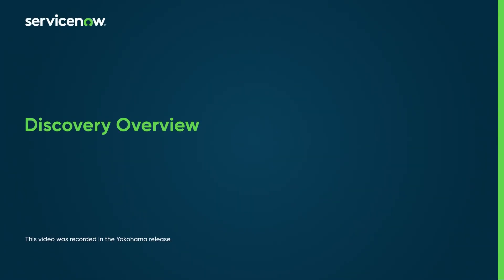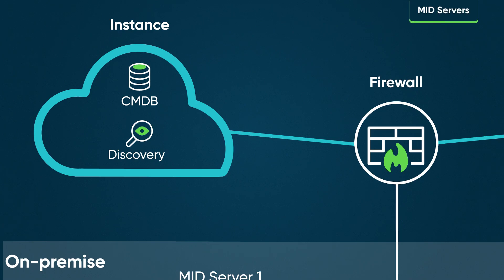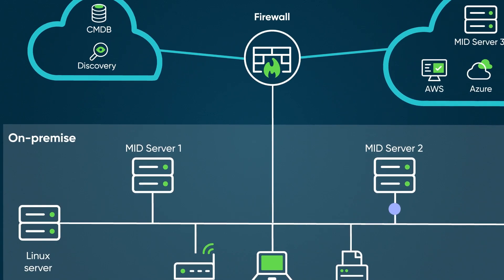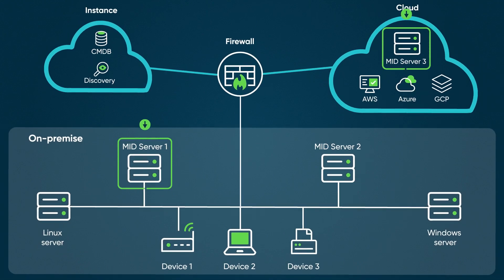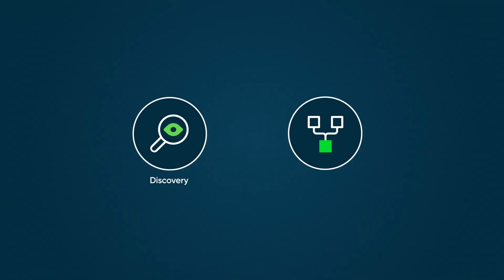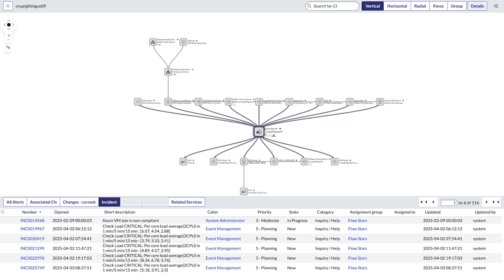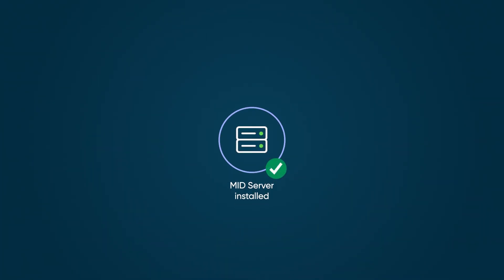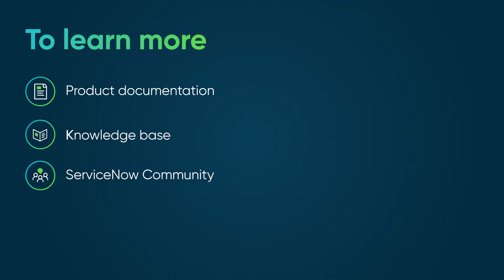Discovery overview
This video provides a high-level overview of the ServiceNow Discovery application, showcasing how it identifies and maps IT infrastructure components automatically. You'll learn how Discovery supports maintaining an accurate CMDB, MID servers, Discovery and Service Mapping, and more.

00:00 Introduction
00:26 MID Servers
01:38 Discovery and Service Mapping
02:32 Discovery Admin Workspace

Role required: Discovery Admin

ServiceNow product documentation:
Exact title: URL